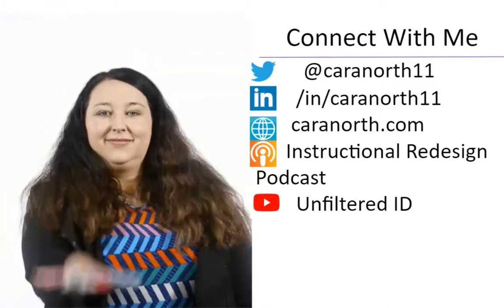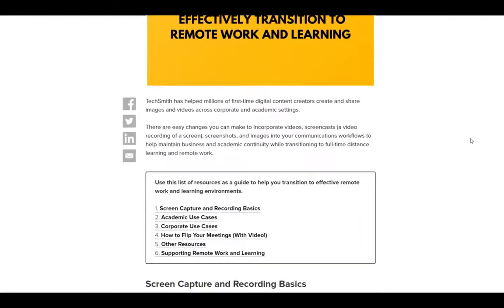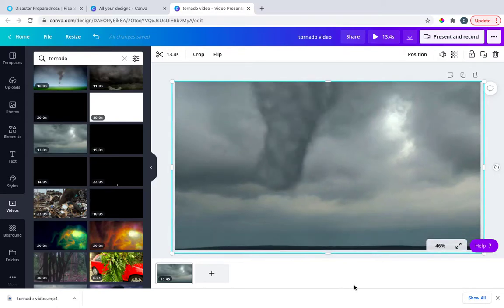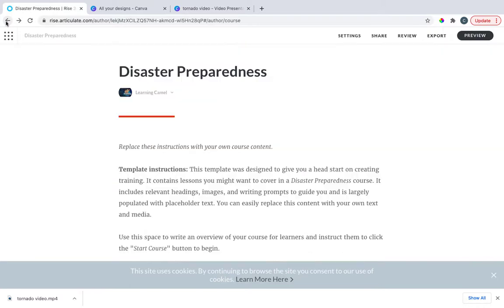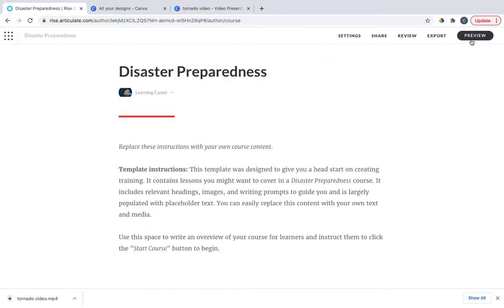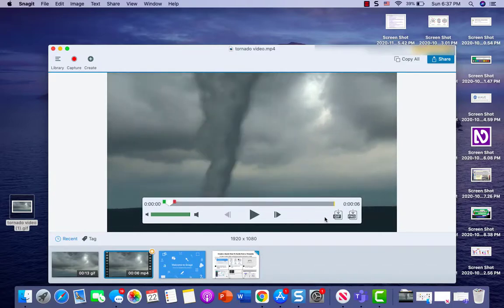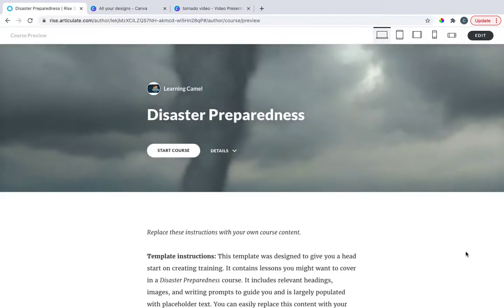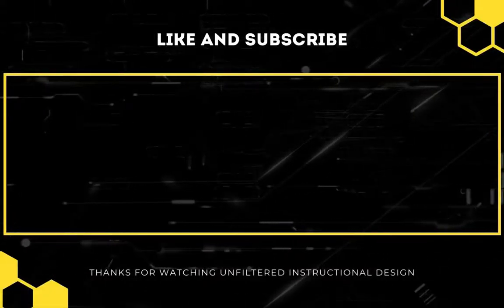Make gifs for eLearning projects with TechSmith Snagit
I love gifs! Sometimes that little pop of animation makes all the difference in bringing a learning experience to life. In this video, I'll show you how easy gifs are to make using TechSmith Snagit! If you use Articulate Rise, you'll really like this video!

Table of Contents:

00:00 - Introduction
00:04 - Intro to gifs
00:44 - Shoutout to TechSmith
01:47 - Creating a gif from video
02:37 - Creating gif in Snagit

Thank you to the kind folks at TechSmith for sponsoring this video!